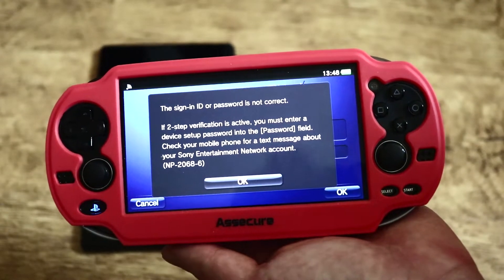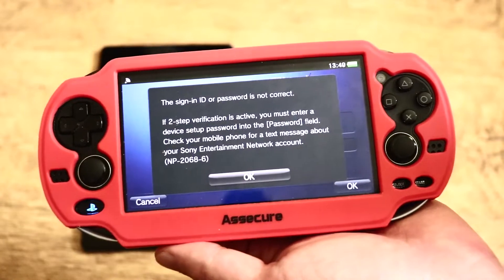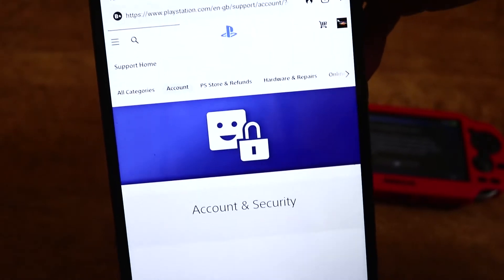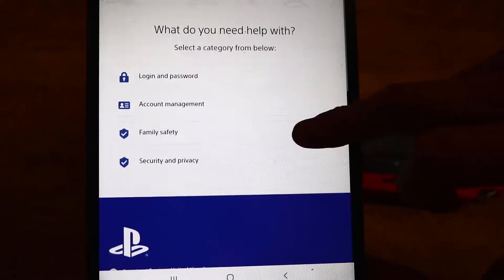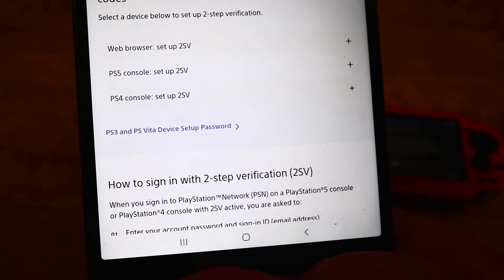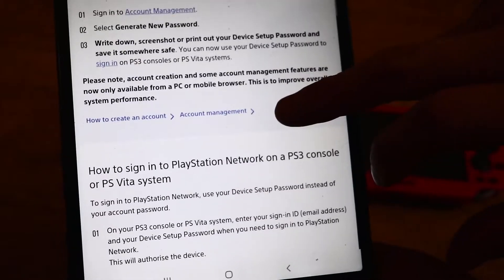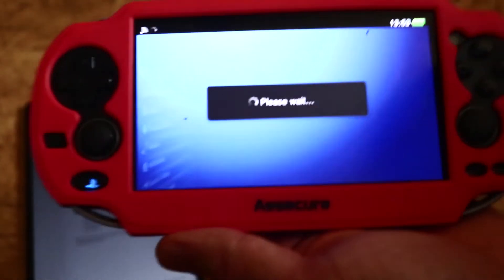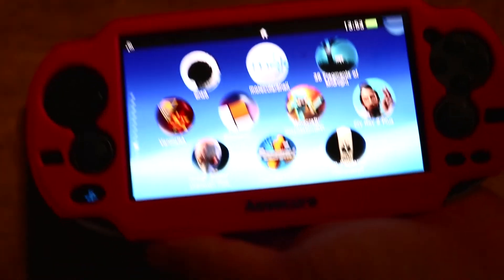How do I set up 2 Step Verification on PSVITA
Having troubles logging in on your PSVITA?
here is a easy guide how to set up your PSVITA with 2step Verification.